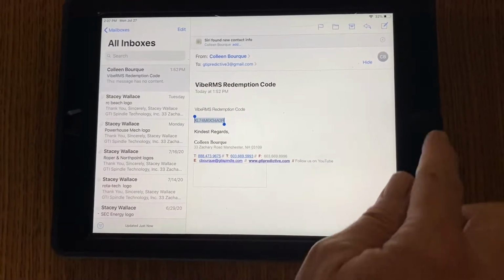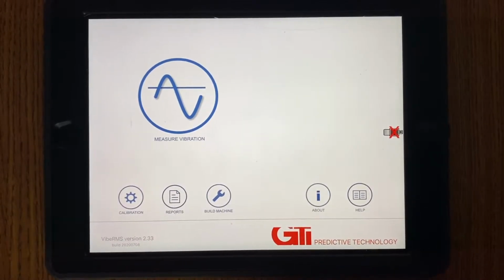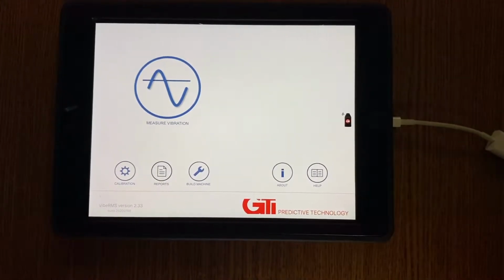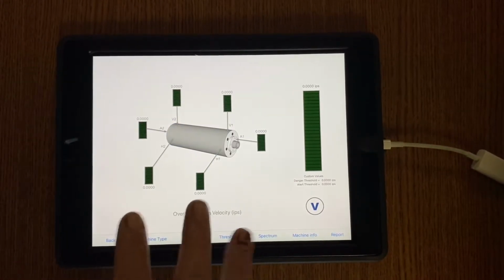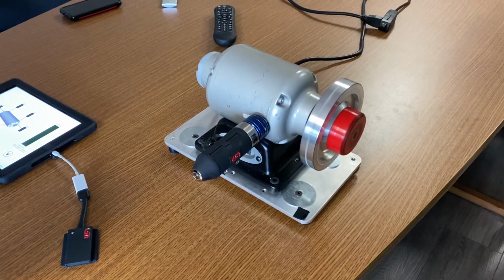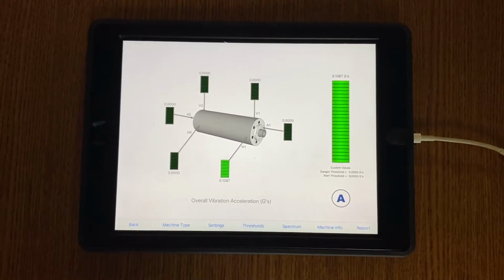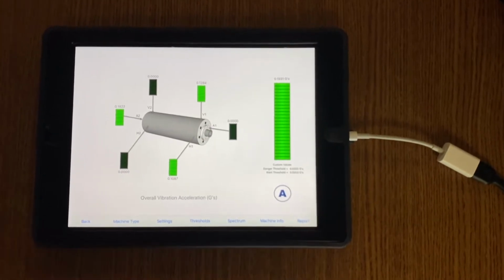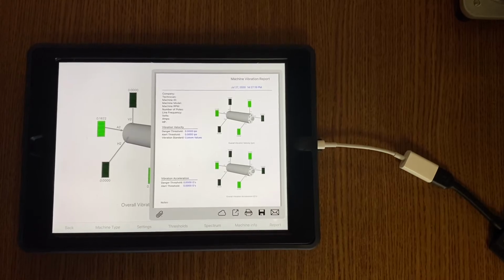VIBE RMS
Free Vibration readings